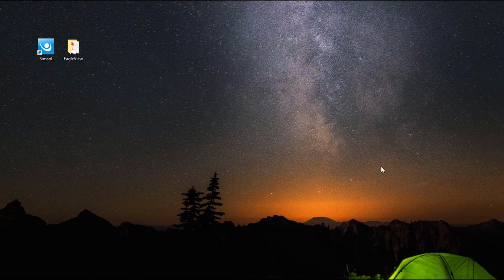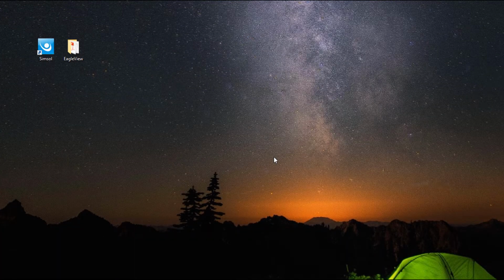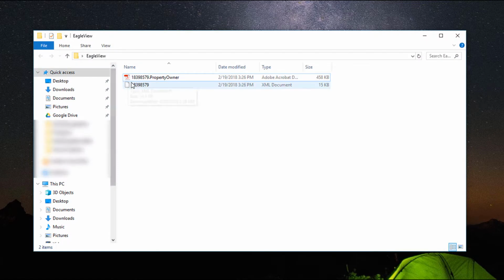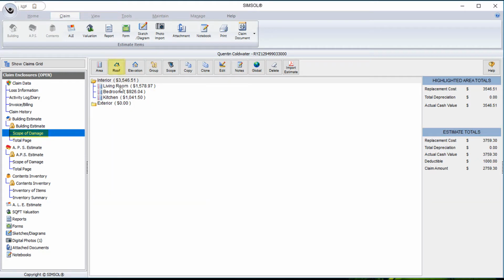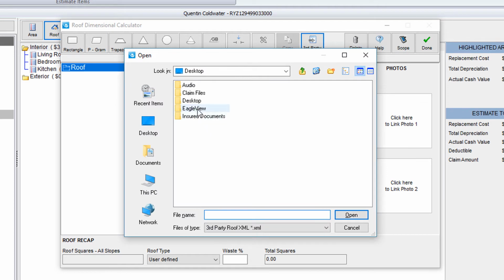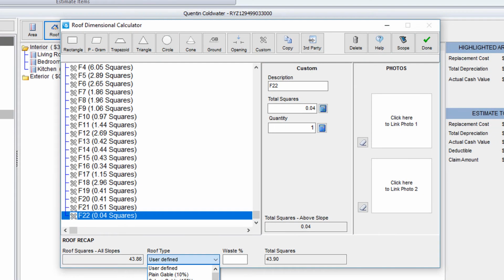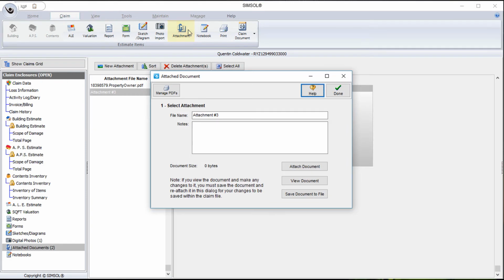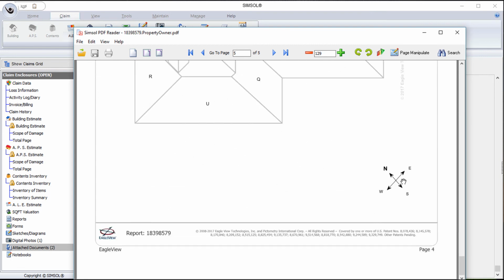How to Import EagleView Packets into Simsol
In this Advanced Feature Tutorial, we'll be walking through the best practices for importing 3rd Party Aerial Roofing Measurements into your Simsol Estimating Platform. Simsol supports the importation of both EagleView and SkyMeasure packets into its roofing component entry screen.